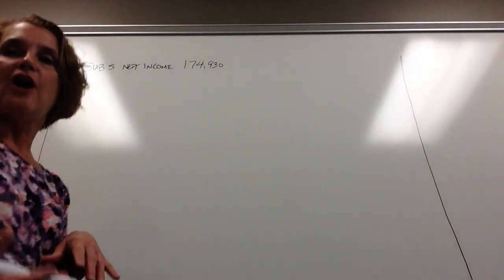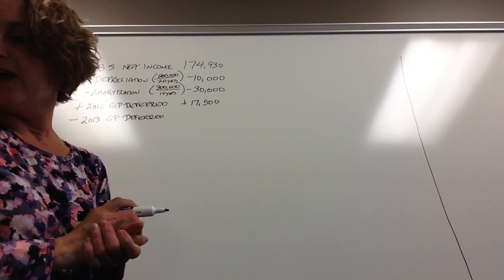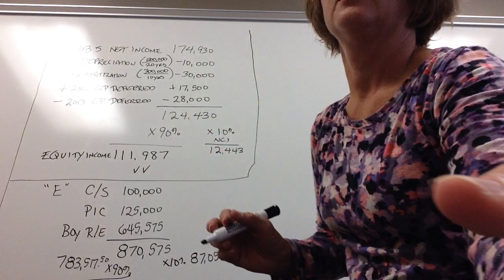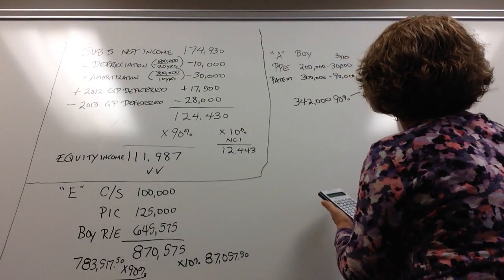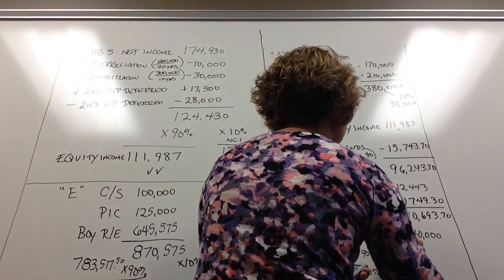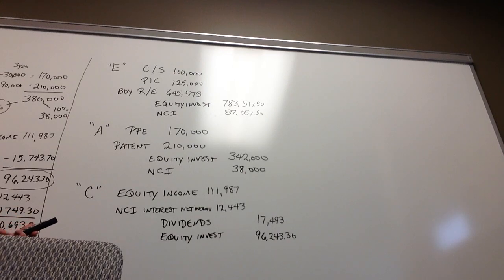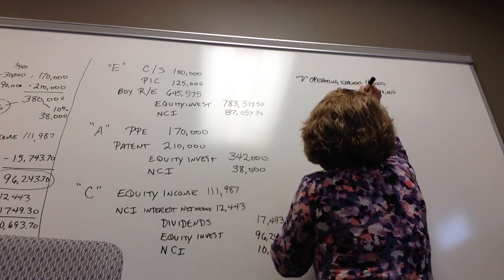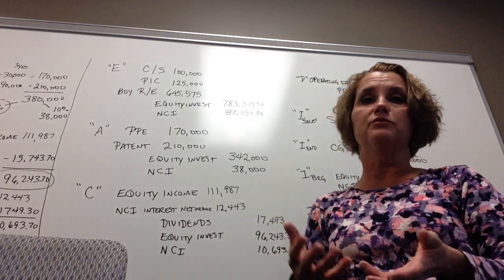Advanced Accounting Chapter 5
Consolidations less than 100%